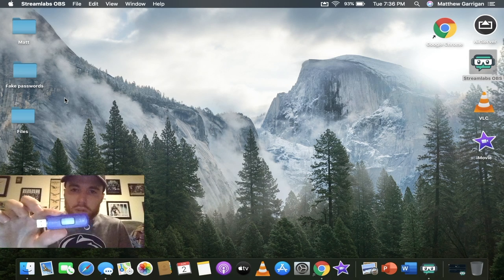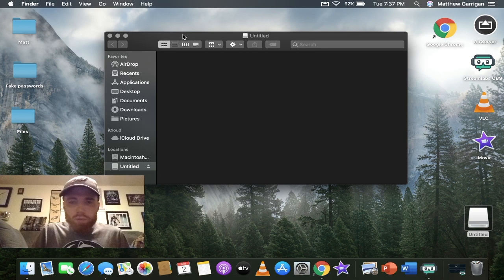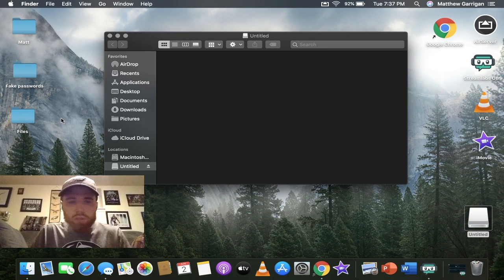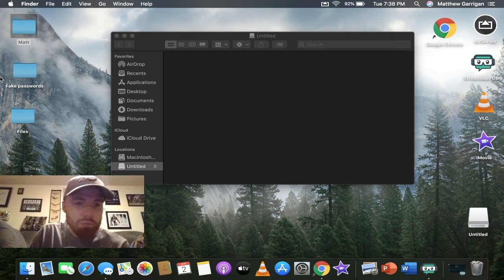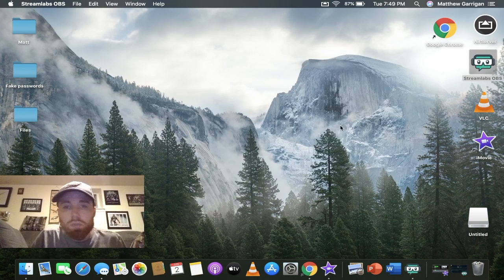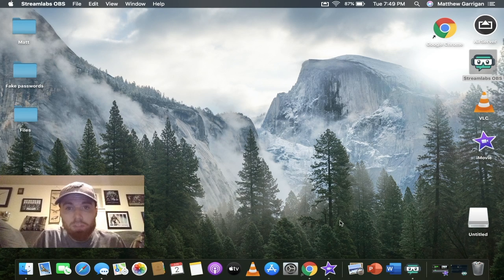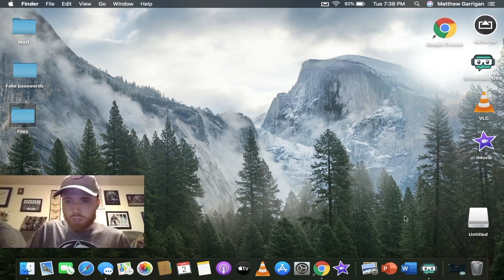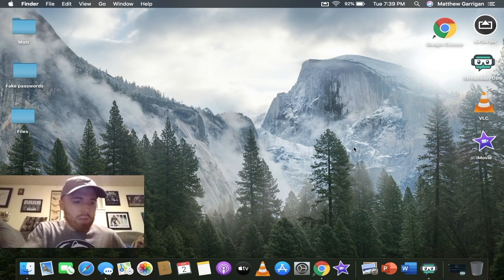How to use a USB flash drive on a MacBook Computer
Hello!
in today's video, I will be going over how to use a flash drive for your Macbook computer.